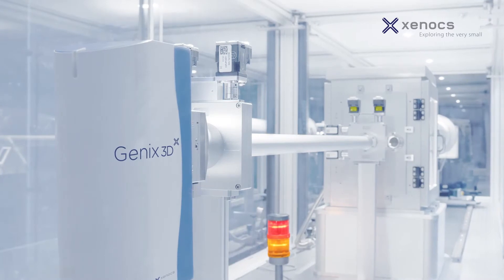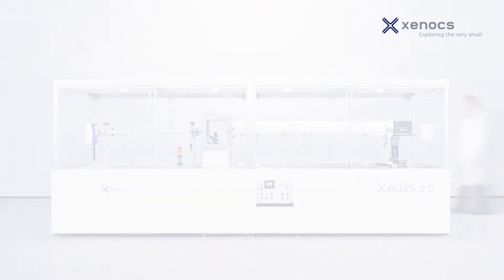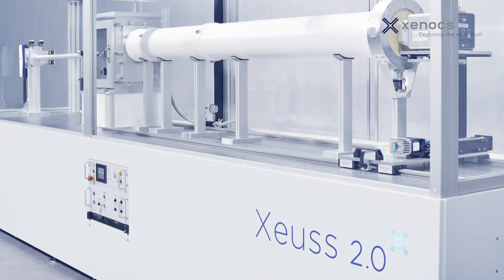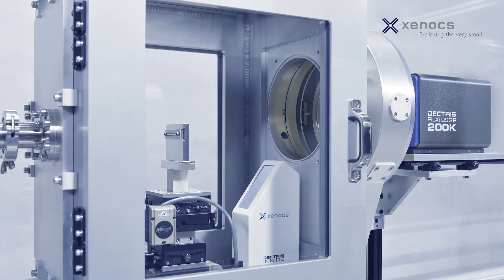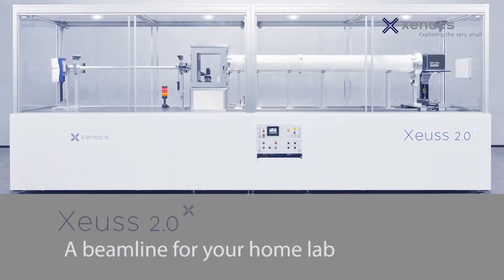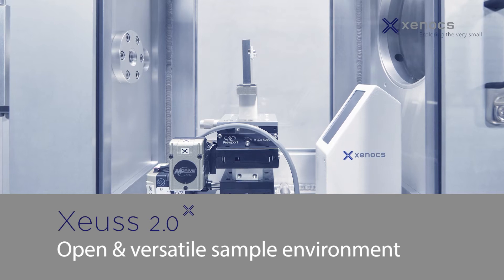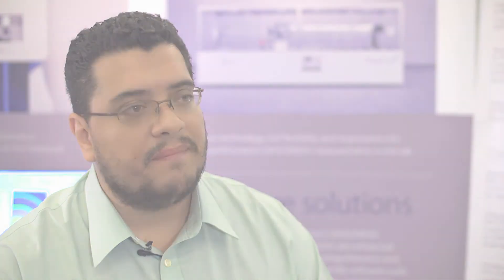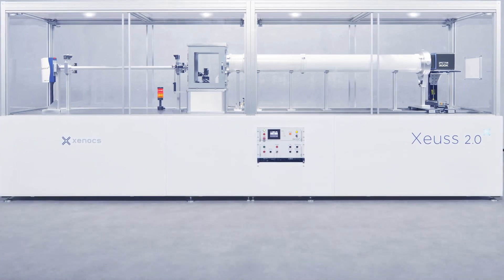Xeuss 2.0 SAXS WAXS system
Xeuss 2.0, the SAXS/WAXS laboratory beamline